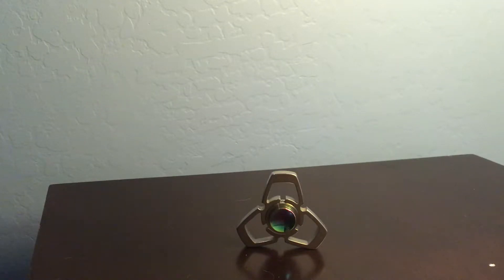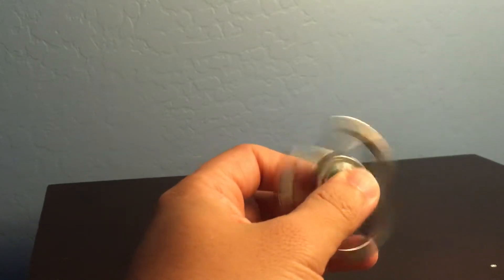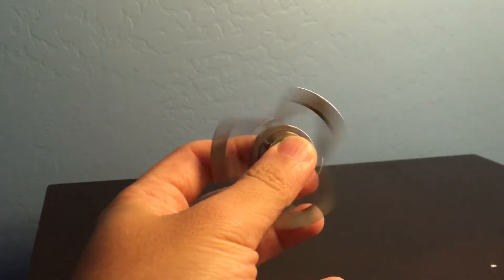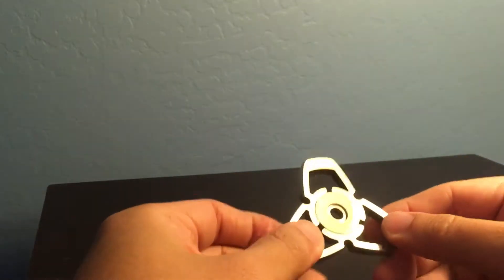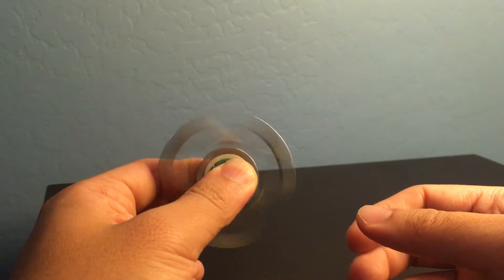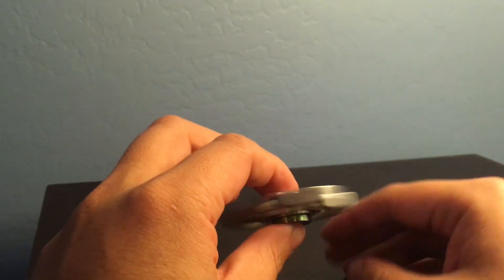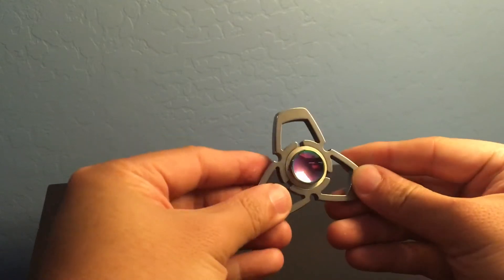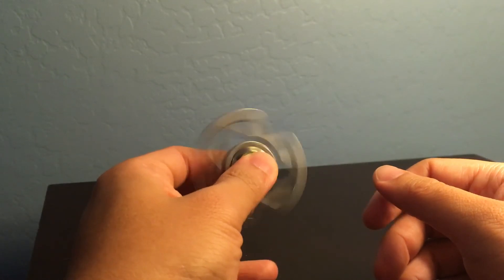ET Reviews the Ferdelance